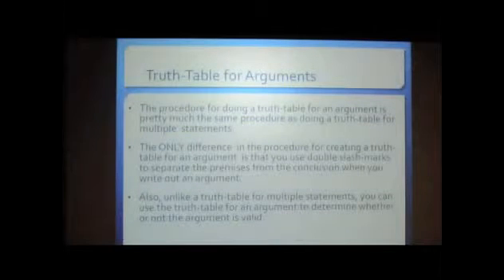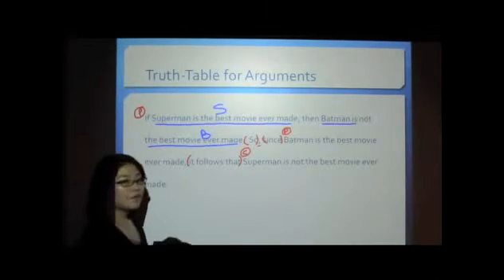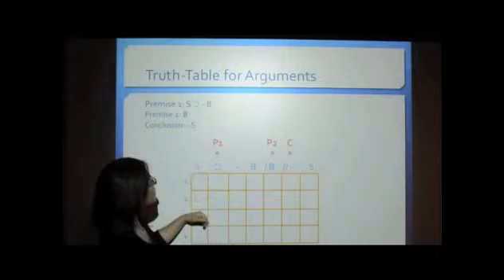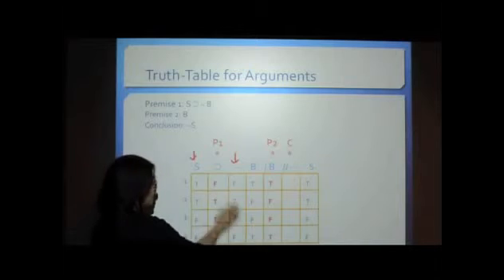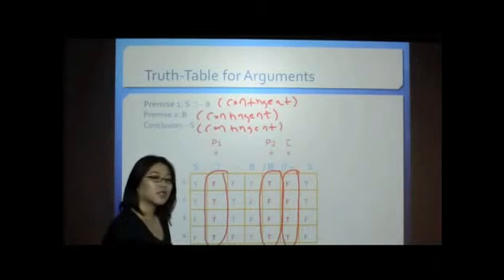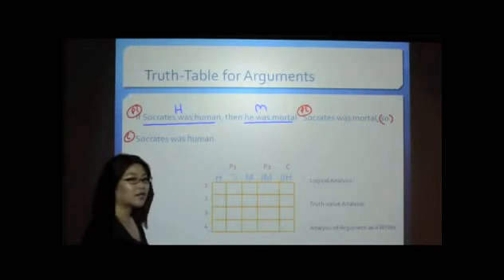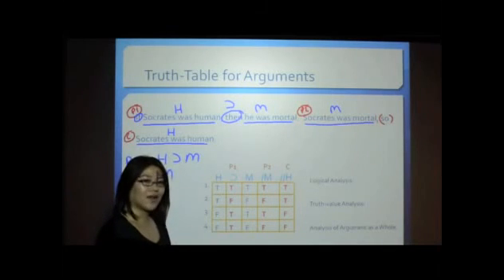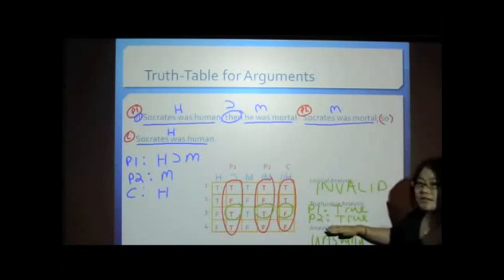Truth-Tables for Arguments